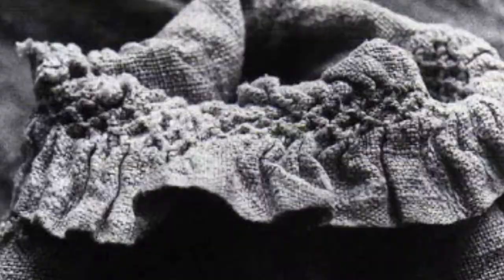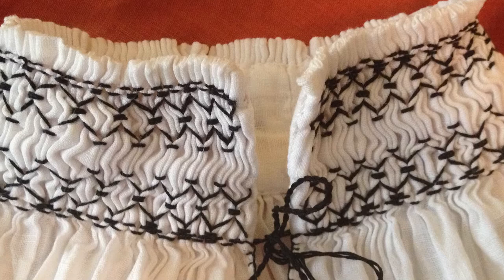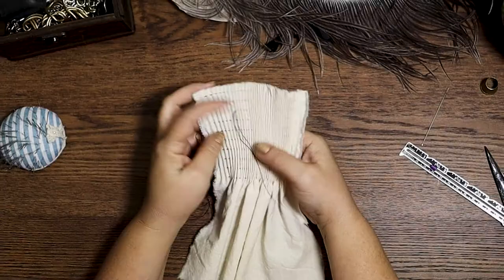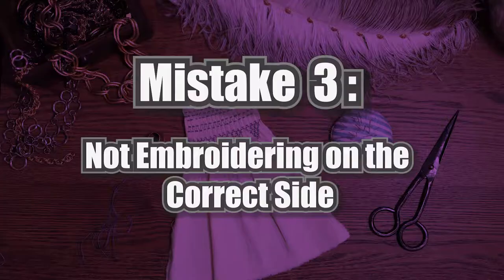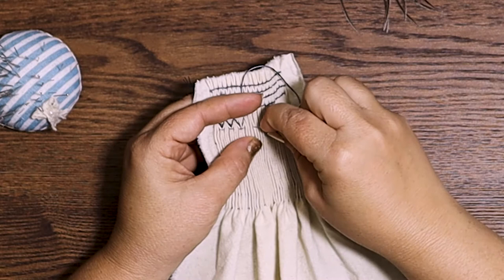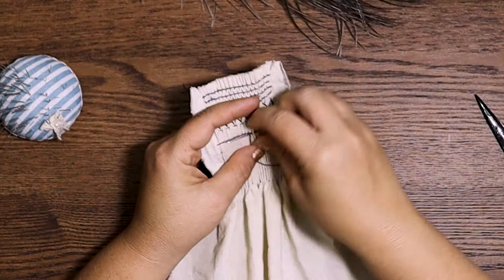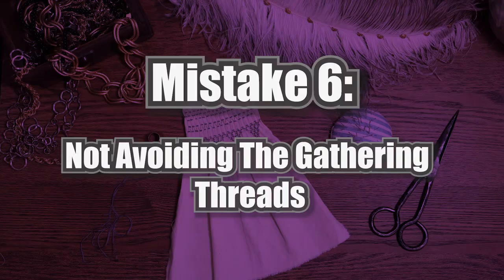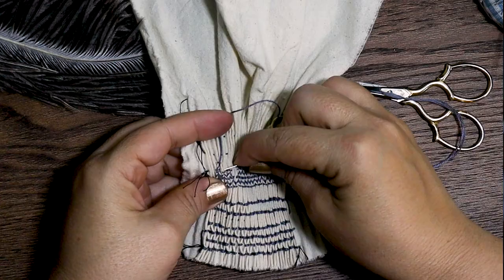AVOID These Smocking MISTAKES!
I have made many mistakes while smocking (aka pleatwork embroidery) and I repeated 7 of those while working on a new honeycomb smocking project.  I am sharing them with you, so that you don’t have to experience the same frustrations.

0:00 Intro
1:08 Mistake 1: Leaving Seam Allowances in Gathering Threads
1:49 Mistake 2: Not Properly Tying Gathering Threads
2:51 Mistake 3: Not Embroidering on the Correct Side
3:32 Mistake 4: Not Controlling Your Gathering Thread
4:37 Mistake 5: Not Using the Proper Length of Thread
5:06 Bonus!  How to change thread in the middle of a row
5:54 Mistake 6: Not Avoiding Gathering threads with Embroidery Stitches
6:38 MIstake 7: Not Planning Ahead

Check out the patterns we have available on our Etsy Shop.